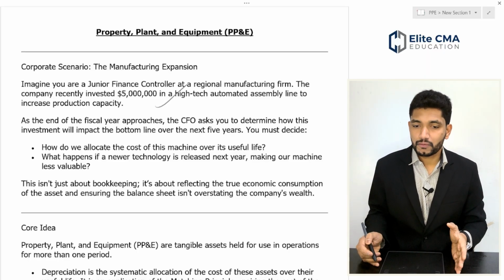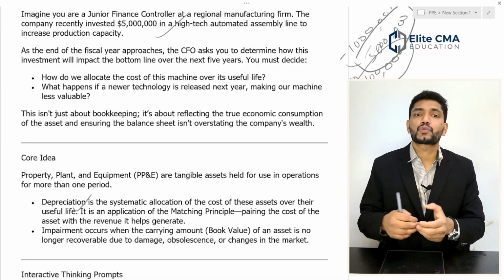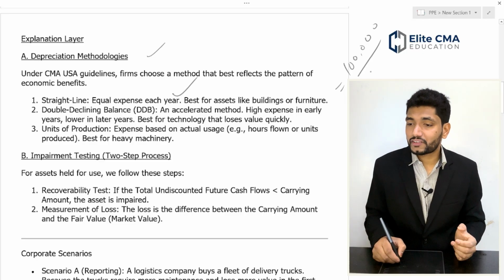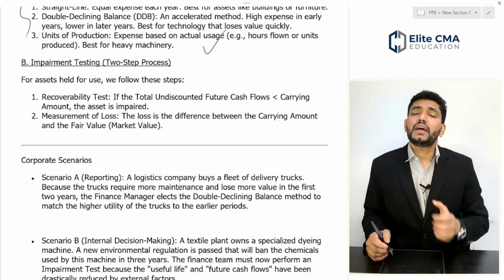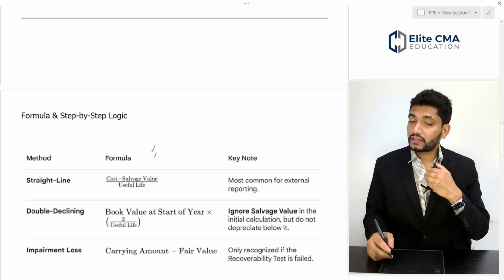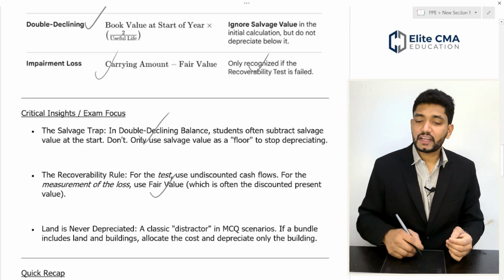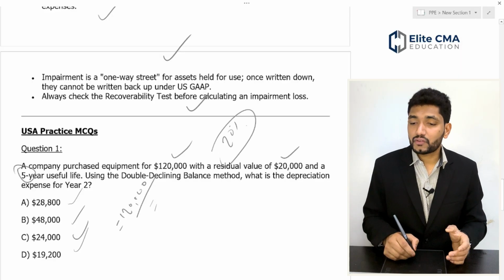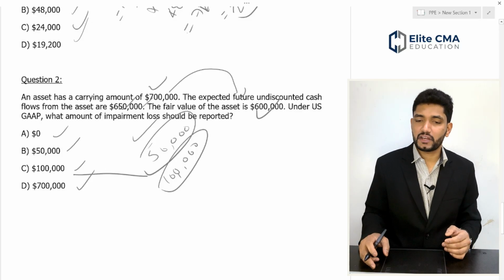Property Plant and Equipment | External Financial Reporting Decision | CMA USA | Episode 23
Master a core topic from CMA Part 1 – Financial Planning, Performance, and Analytics. In this tutorial, we explore Property, Plant, and Equipment (PP&E), a key concept under Section A: External Financial Reporting Decisions. PP&E represents long-term tangible assets, and understanding their accounting is essential for accurate financial reporting and performance analysis.

As a professional CMA USA instructor, I explain how depreciation allocates asset cost over its useful life using methods like Straight-Line, Double-Declining Balance (DDB), and Units of Production, based on the pattern of economic benefits. You will also learn how impairment testing works under US GAAP, including the recoverability test (undiscounted cash flows) and measurement of loss using fair value.

We also cover key exam traps such as salvage value treatment in DDB, and why land is never depreciated, ensuring conceptual clarity and exam readiness.

Key Highlights of this Episode:
• Core Concept: Depreciation and matching principle
• Methods: Straight-line, DDB, and usage-based depreciation
• Impairment: Two-step test and loss measurement
• Exam Focus: Salvage value and recoverability rule
• Practice MCQs: CMA exam-style questions